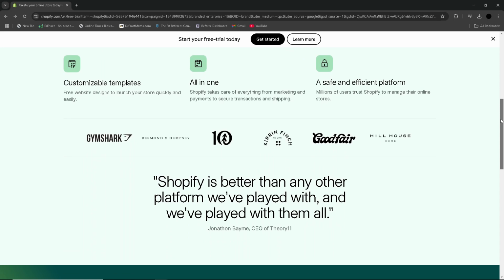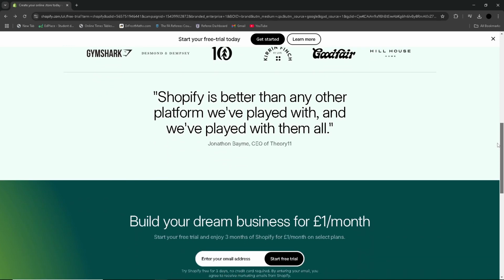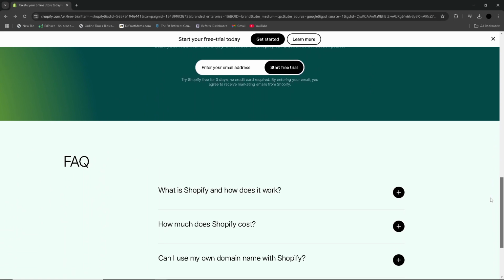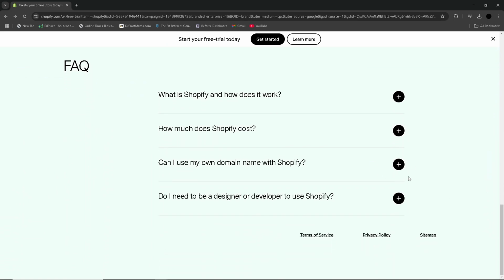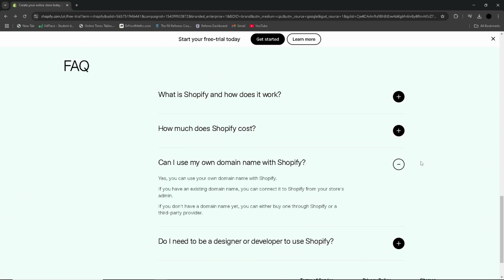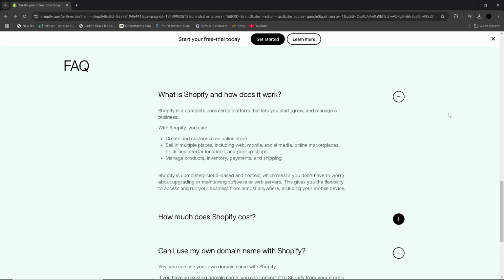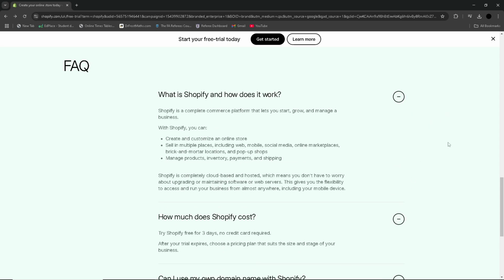NEW! HOW TO CONTACT SHOPIFY ONLINE SUPPORT (FULL GUIDE) 2025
In this comprehensive guide I will show you how to contact shopify online support in 2025! this tutorial will take you step by step on the easiest way to speak to a shopify representative.